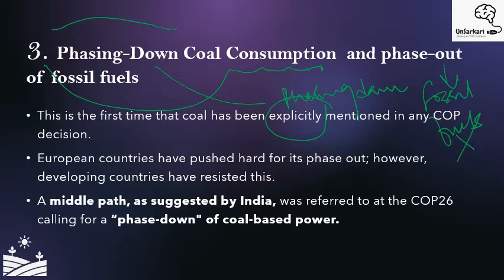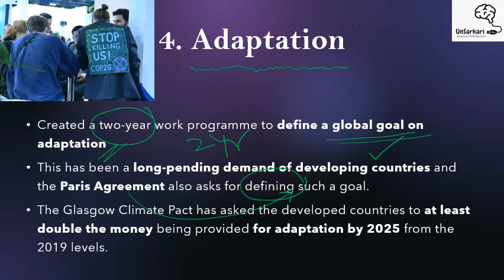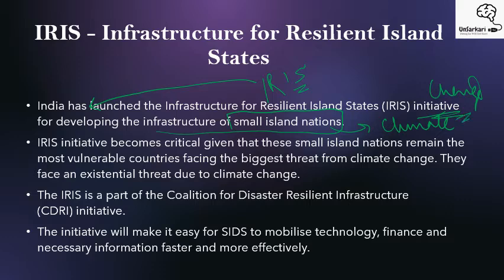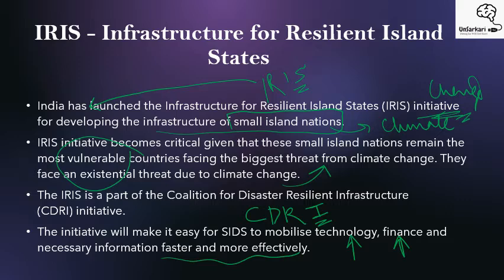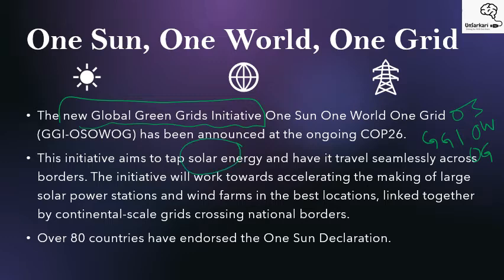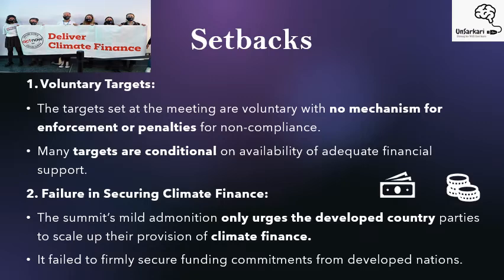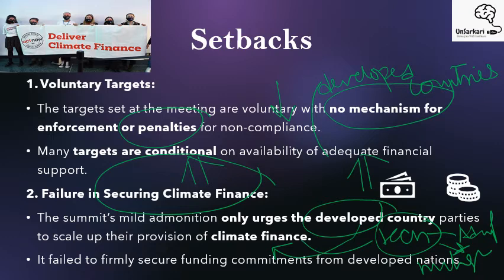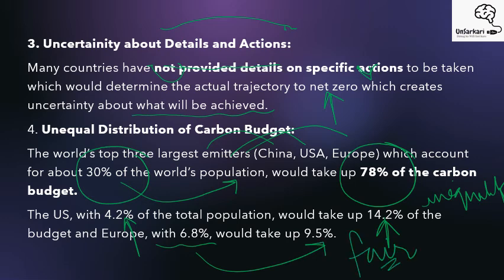cop 26 outcomes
The Video discusses COP 26 and its outcome